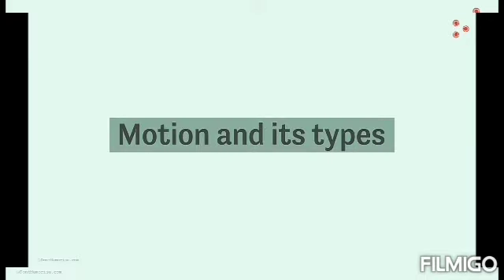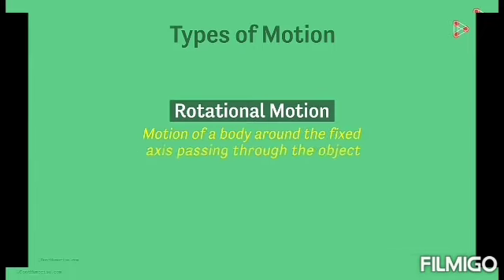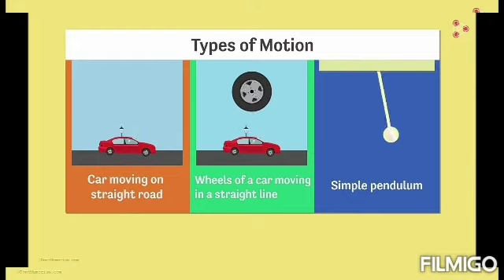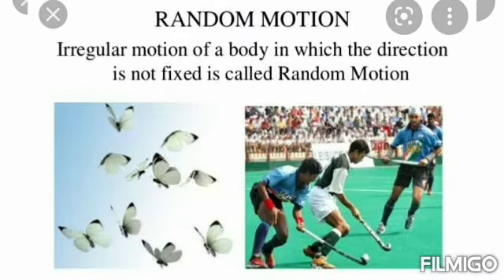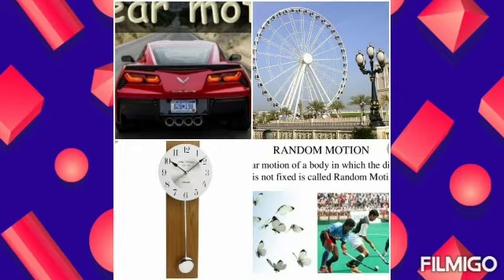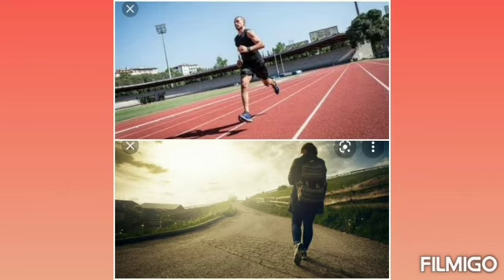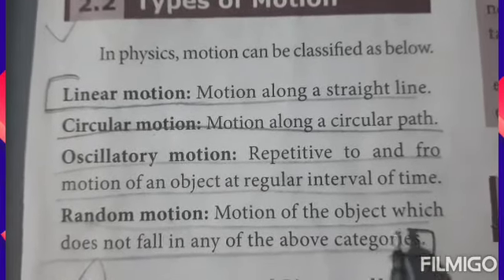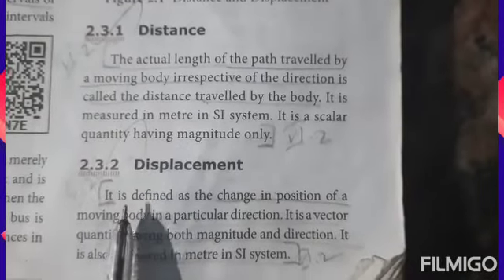GRADE 9 | PHYSICS | MOTION | 13 07 2021 | 7.00 AM